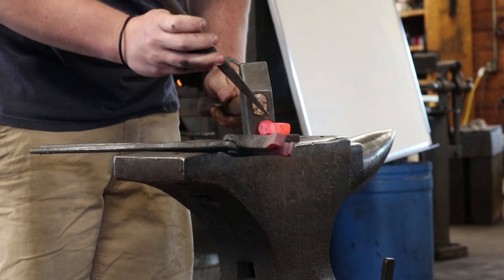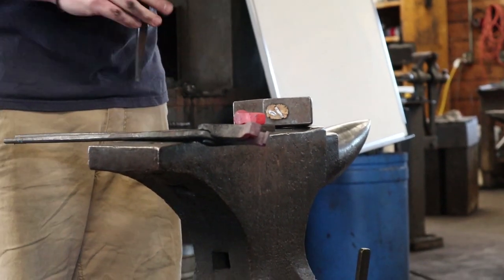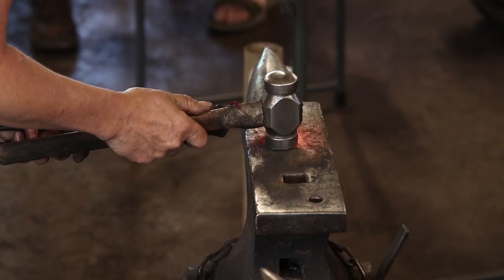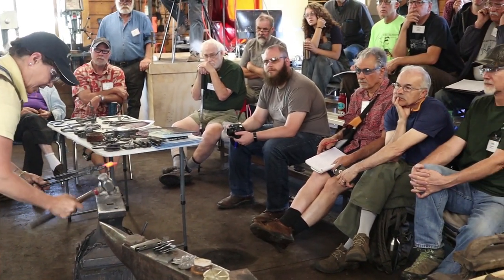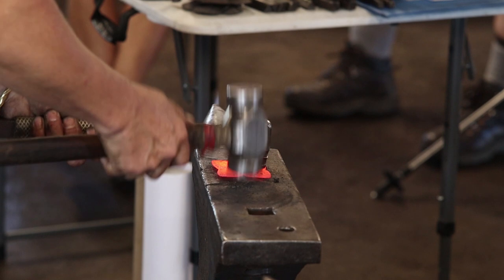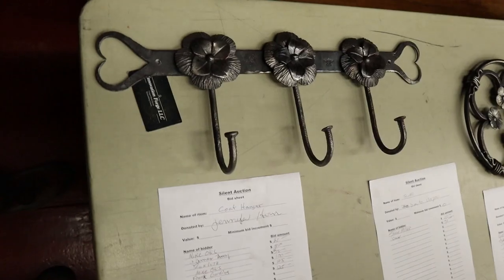2019 rocky mountain smiths conference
The 2019 Rocky Mountain Blacksmithing Conference, hosted by the Rocky Mountain Smiths was another great experience.  Seth Gould, Jennifer Horn and Dmitrii Volkov were our guest demonstrators.

Black Bear Forge is a small one person shop located in the Southern Colorado Mountains

To take a more active role in the production of these videos.